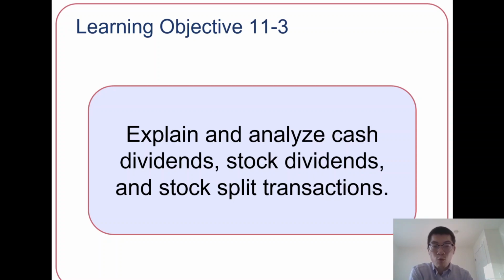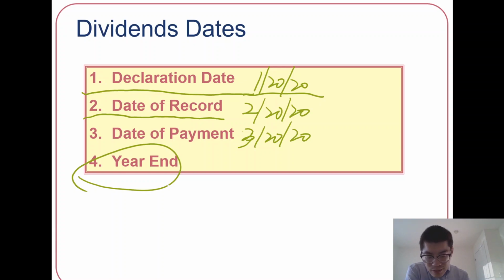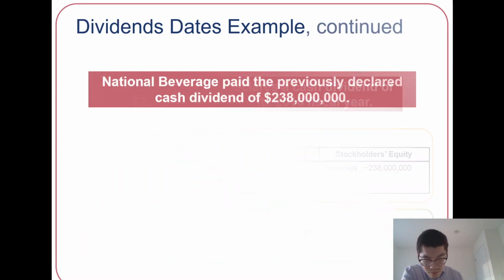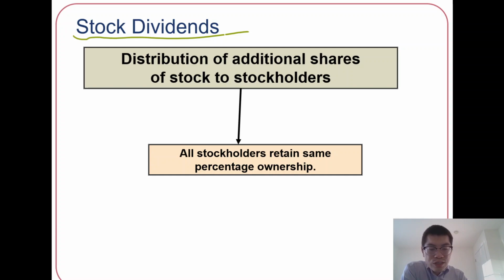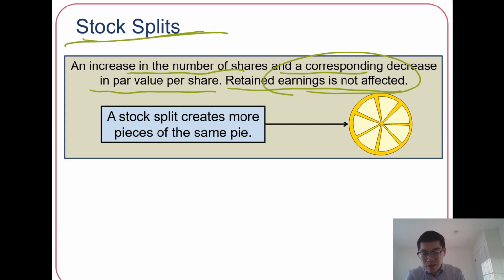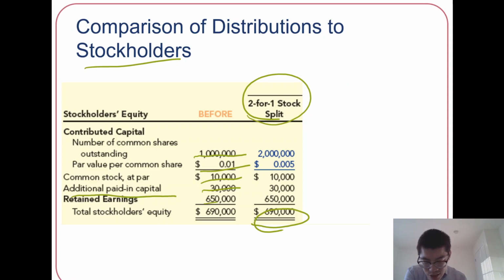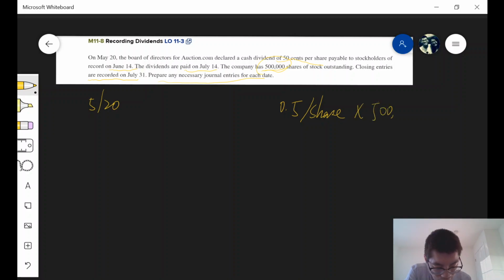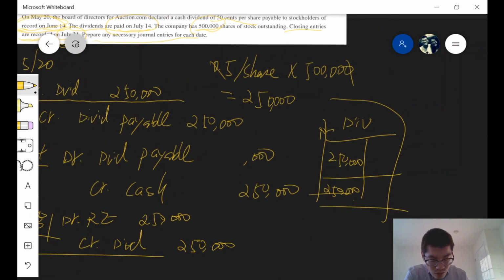Chapter 11 Learning Objective 3 Dividends